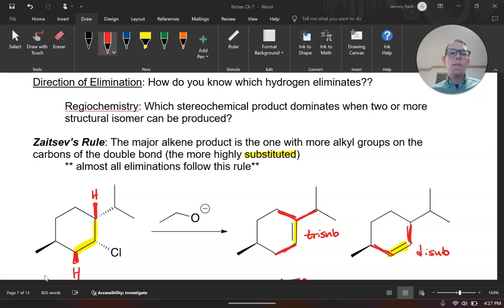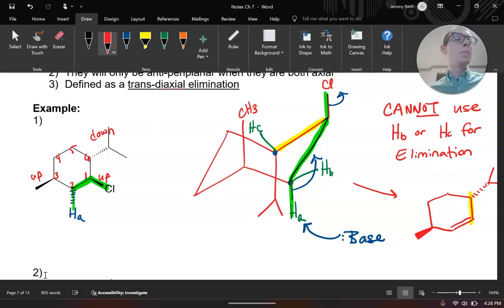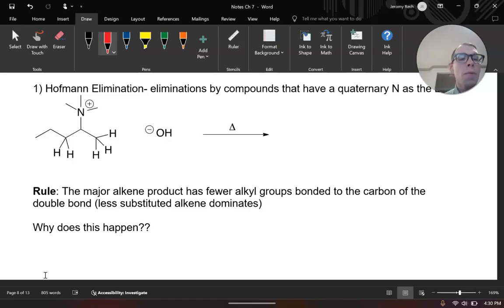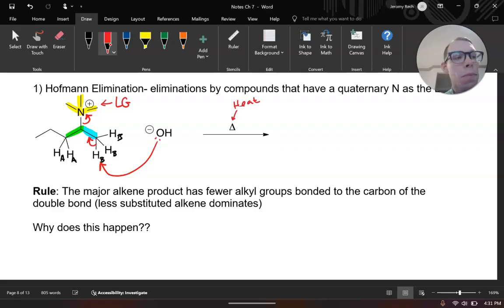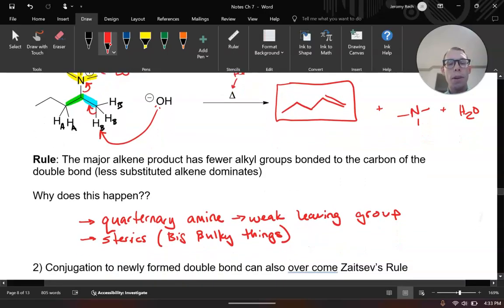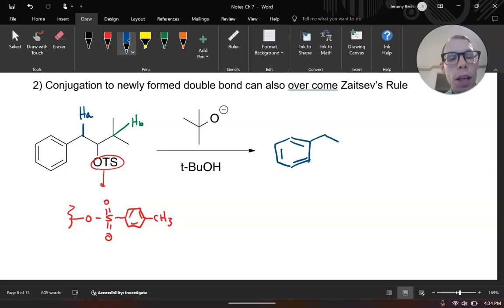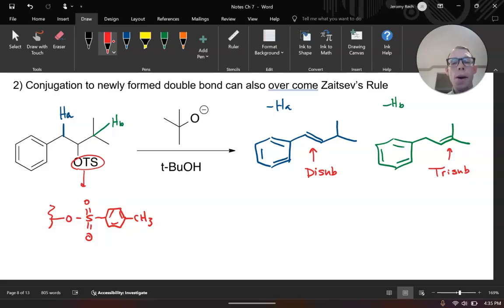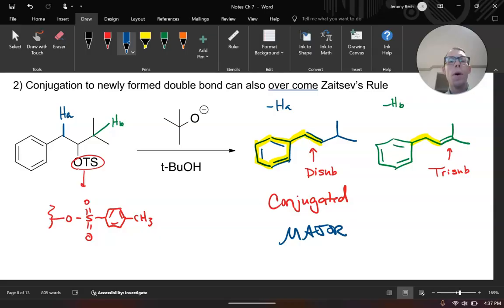Exceptions to Zaitsev's Rule